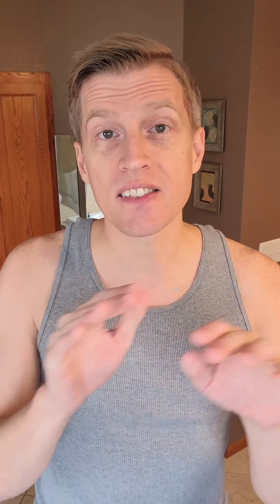How to Use Daily Trio Set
Only takes 3 easy steps to smooth flawless skin.